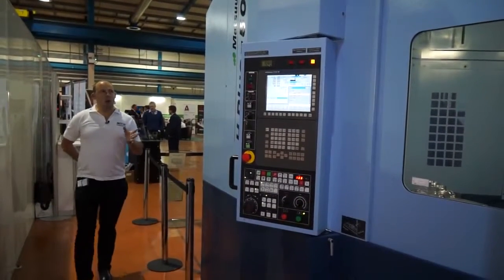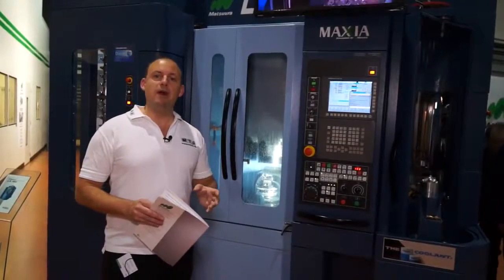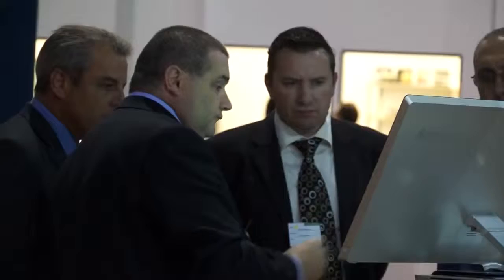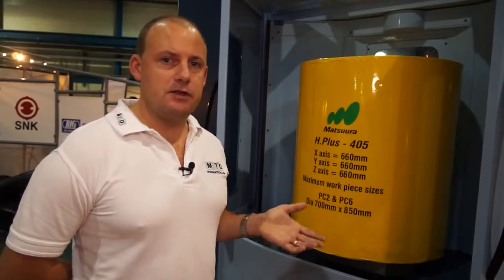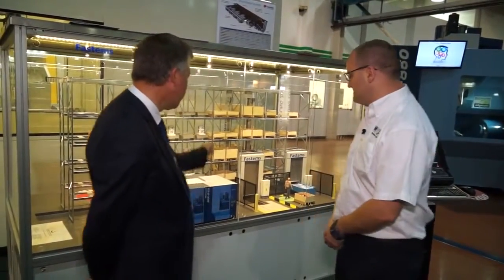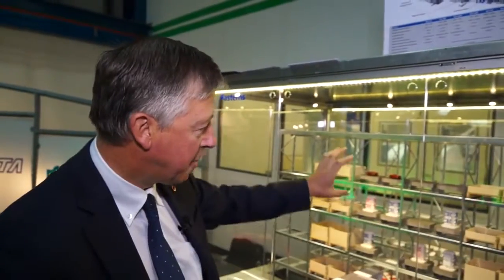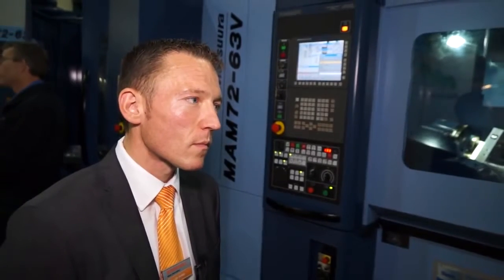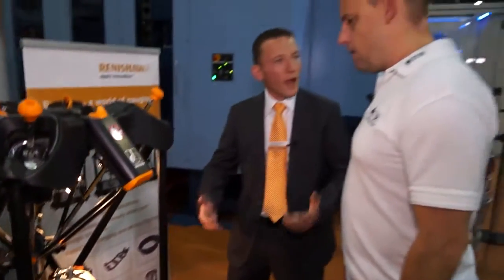Matsuura Think Event 2014 MTDCNC Media Partner